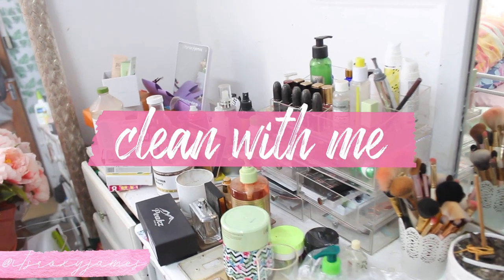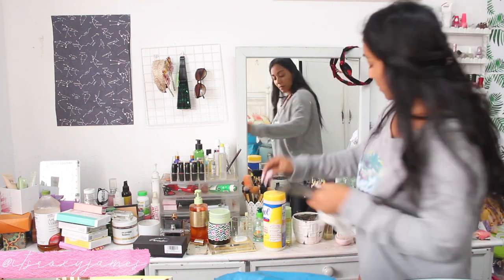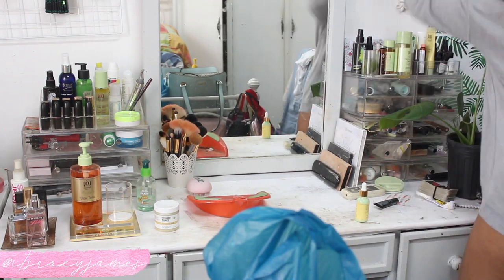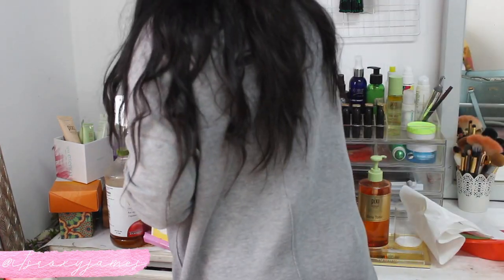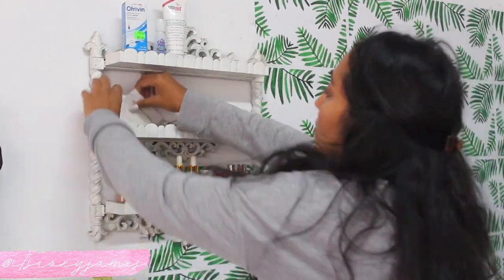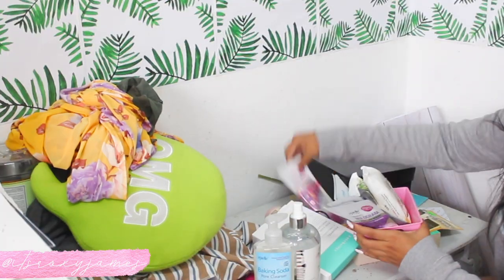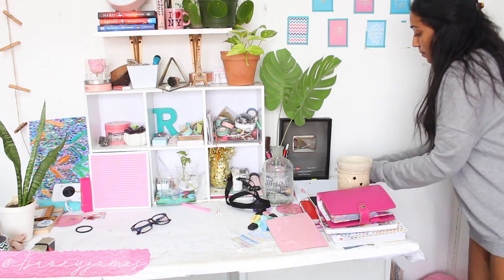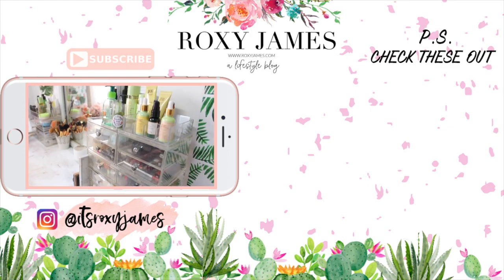MAJOR Clean/Declutter with Me 2019 [Roxy James]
Could someone explain to me HOW does my room get so messy all the time?! This is a major declutter for my desk, vanity and entryway bench, but I can definitely do a clean with me video and scrub down everythangg. Let me know if you want more like these.

♥ You might like these other videos on my channel:
3:00 am productivity vlog

♥ ♥ I’m Roxy and I love creating lifestyle content to inspire and help you live your best life possible.